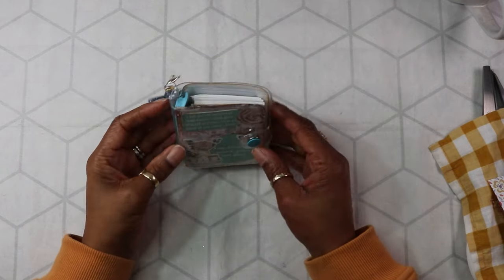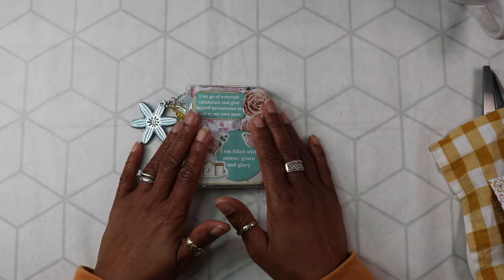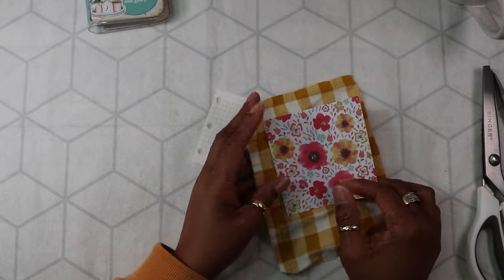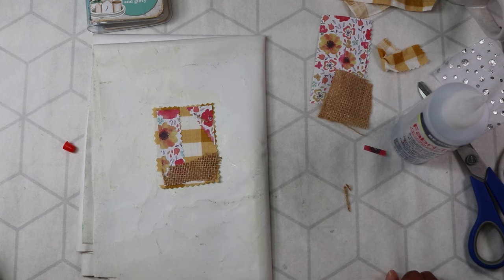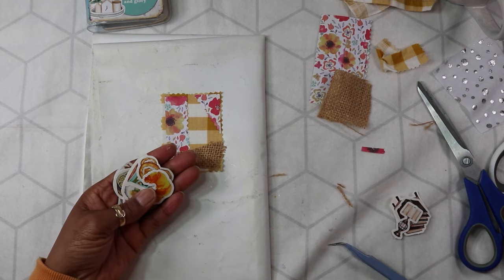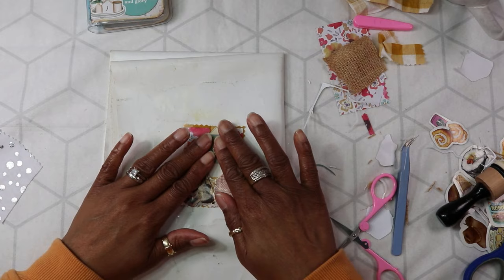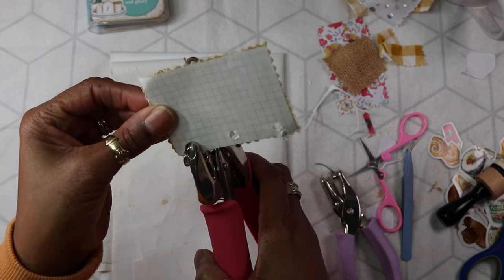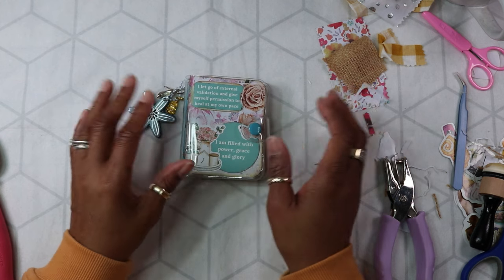#10 Decorate With Me Mini 3 Ring Binder Journal Quiet Time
Hi friends, I am on my 10th page of my mini 3 ring binder journal and decorating the 10th page. Join me, let's decorate together!
I would love for you to like, comment and consider subscribing to this channel, you will be helping me out greatly to grow my channel and keep me encouraged to make more crafty content. Most of the supplies and tools that I already have and use are years old.
Thank you in advance, lots of love and hugs!